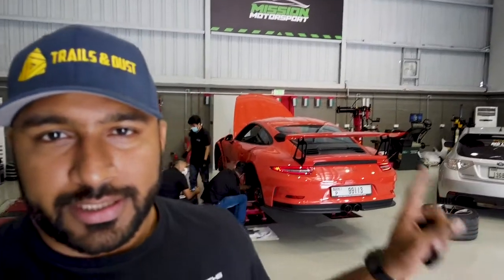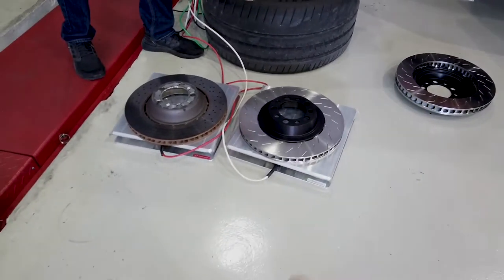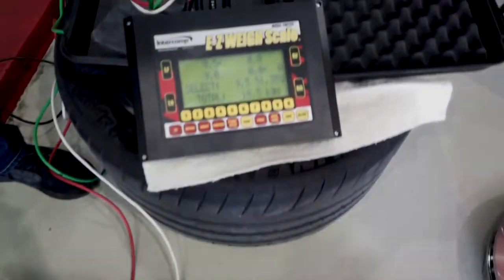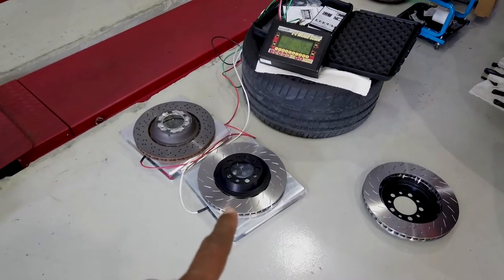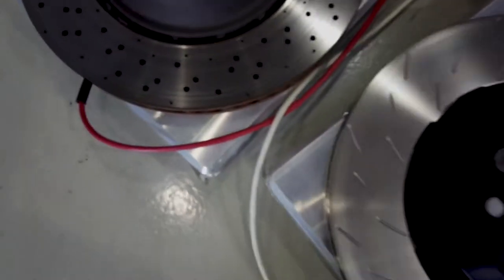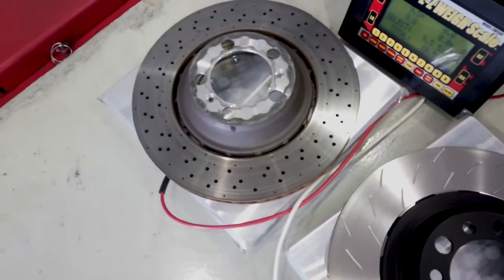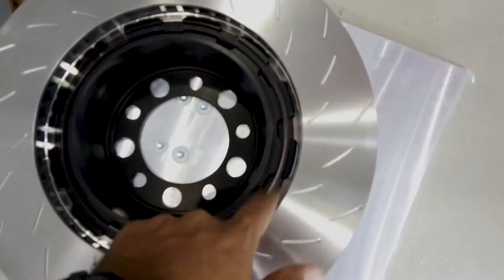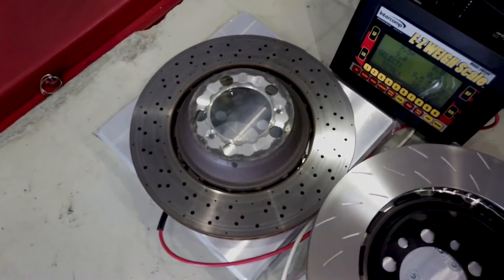GT3RS PFC Brake Discs & Pads Upgrade On A 991.1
Moved over from my stock steel discs and OEM pads to PFC performance discs and pads.